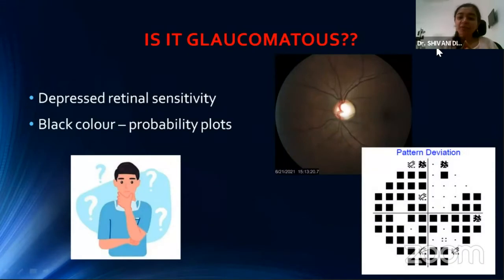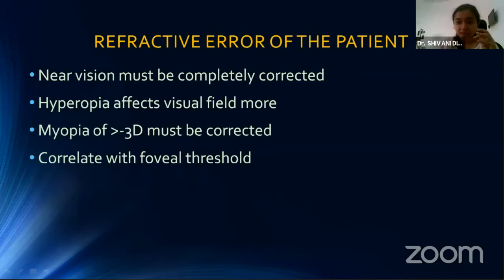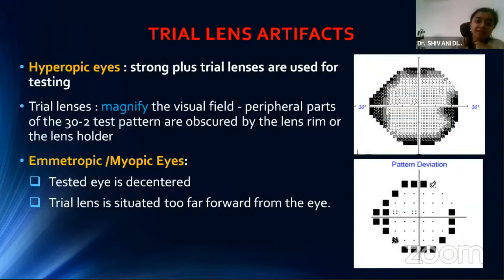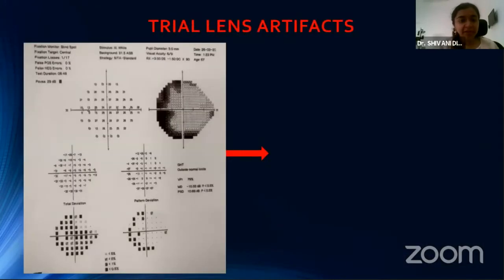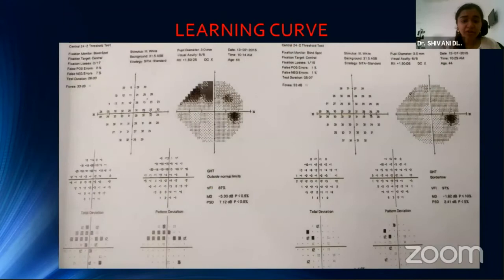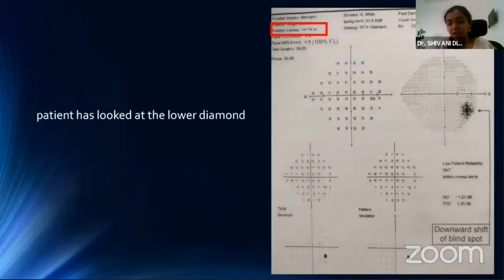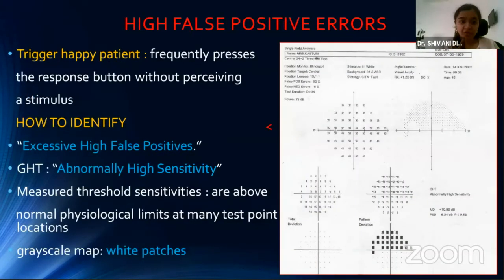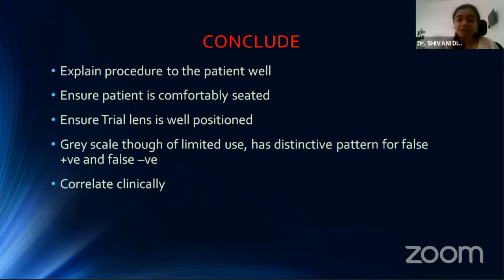AIOC2021 - IC530 - Topic - Dr.SHIVANI DIXIT